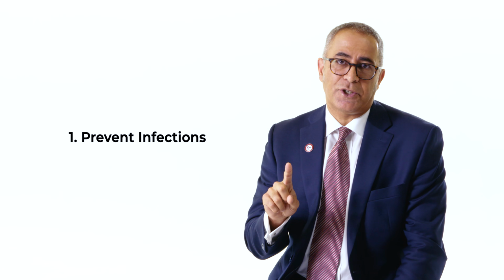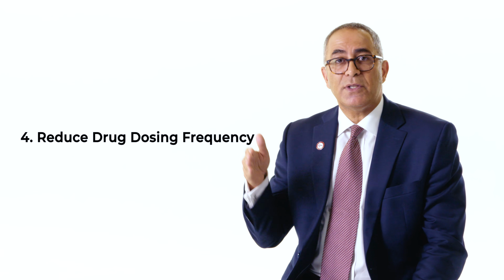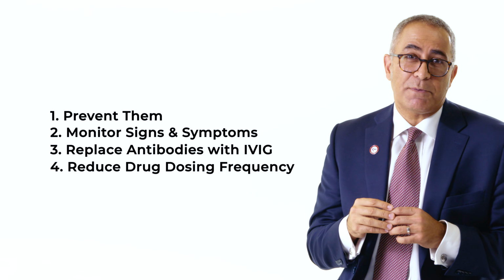Infection Safety Tips for Myeloma Patients on Bispecific Antibody Therapy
Bispecific antibodies are changing how we treat relapsed myeloma—but they can raise your risk of infection. In this episode of Myeloma Made Simple, Dr. Joseph Mikhael breaks down how to reduce that risk with four simple steps:

0:00 - Introduction
1:05 - Why bispecifics increase infection risk
2:30 - Step 1: Prevent infections with meds & vaccines
3:09 - Step 2: Monitor for signs of infection
3:38 - Step 3: Replace low antibody levels with IVIG
4:00 - Step 4: Reduce dosing frequency to lower risk

This episode of Myeloma Made Simple is supported by Pfizer.

Category
Nonprofits & Activism
License